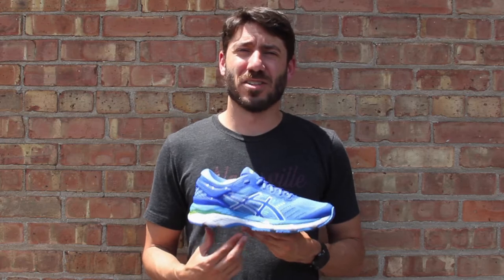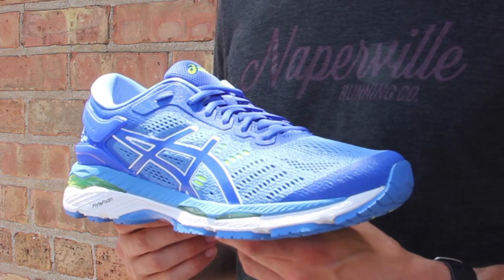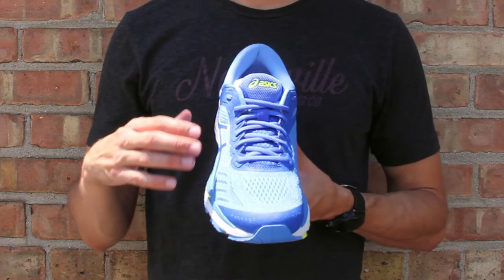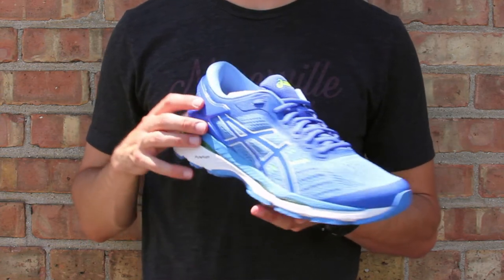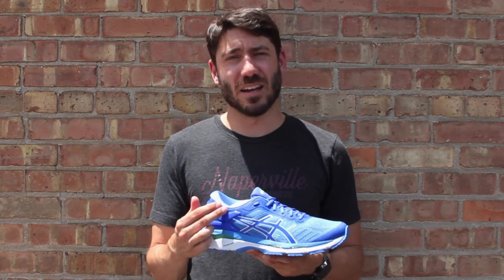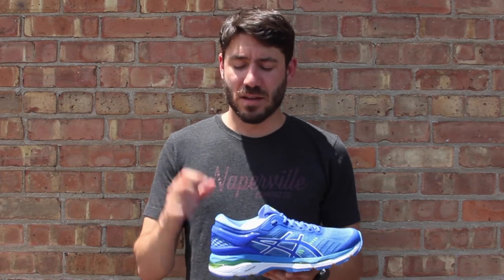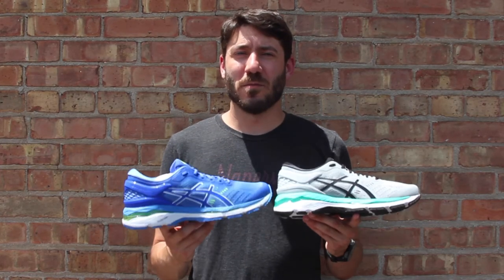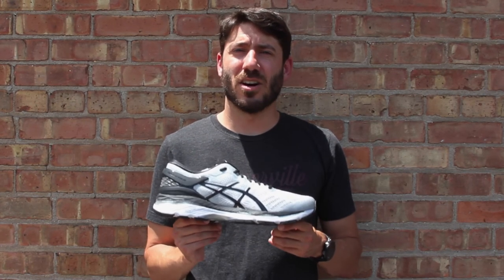ASICS GEL-Kayano 24 Running Shoe Review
The ASICS GEL-Kayano 24 is here! Watch our review of the ASICS GEL-Kayano 24 running shoe.

If you want to try on the ASICS GEL-Kayano 24 running shoe, or you want to go through our custom fitting process to find the best shoe for you, come to Naperville Running Company in Illinois. We're open weekdays 10am-8pm, Saturday 10am-6pm, and Sunday 11am-5pm. Come by our North location at 34 W. Jefferson, South location at 3416 S Route 59, Suite 116., and Wheaton location at 102 W. Front Street.